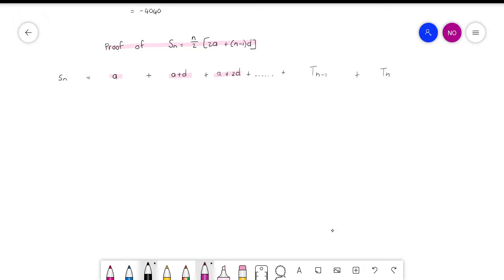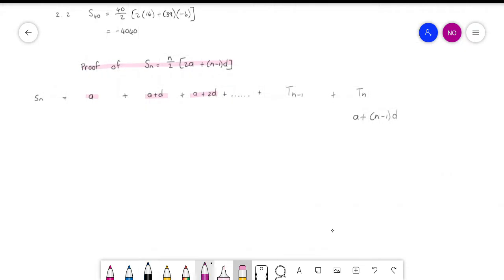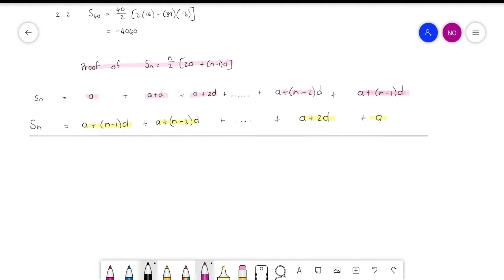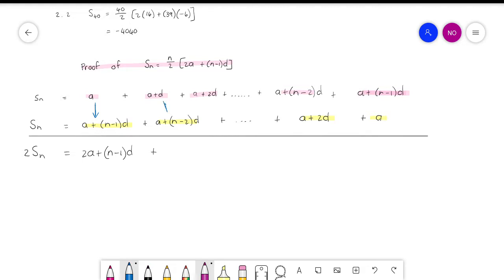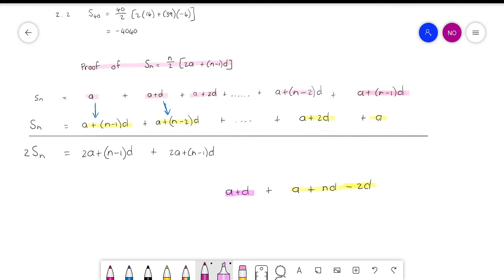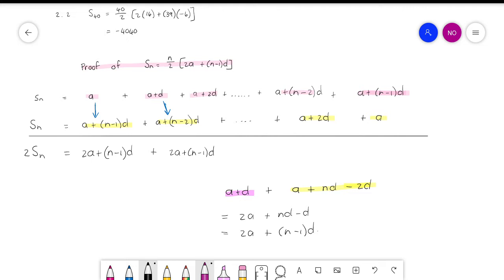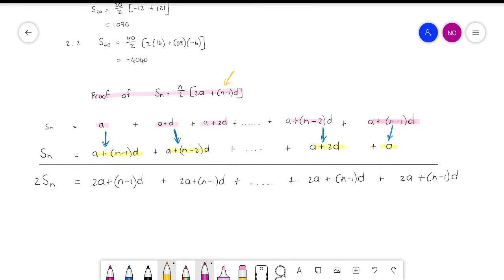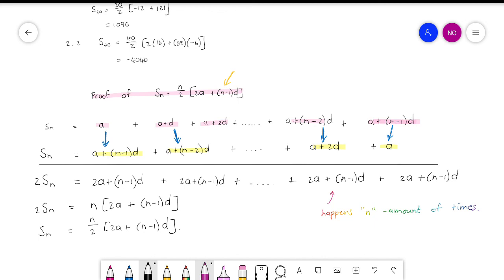Proof of Sum formulae - AS